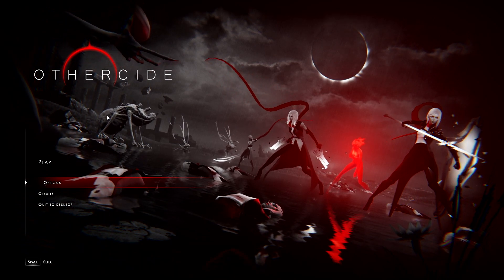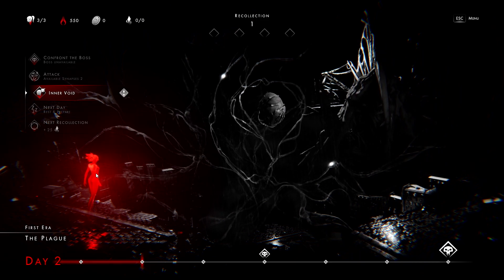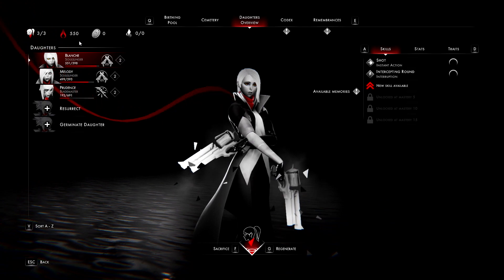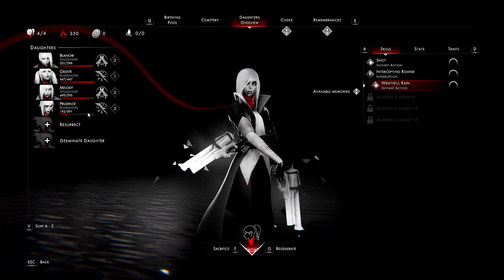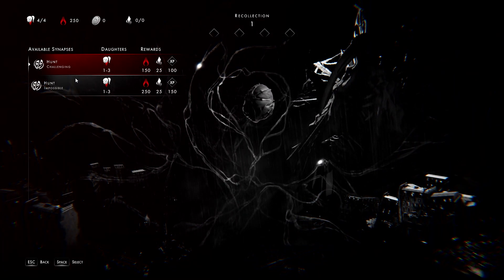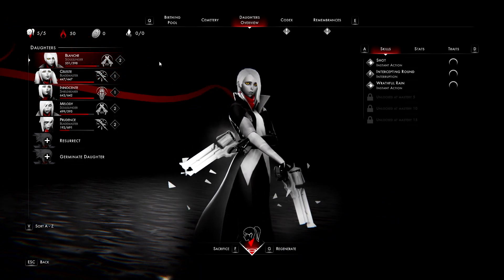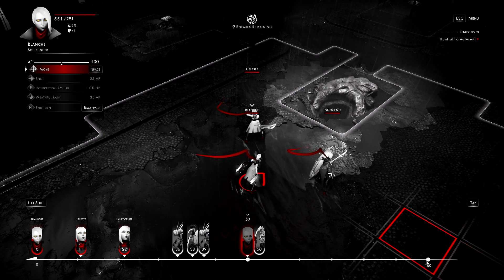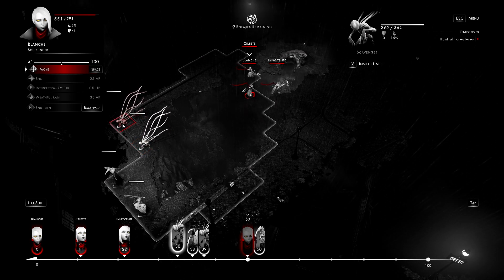Othercide: Quick Look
We germinate, sacrifice, and watch our timelines in this unique tactical RPG.